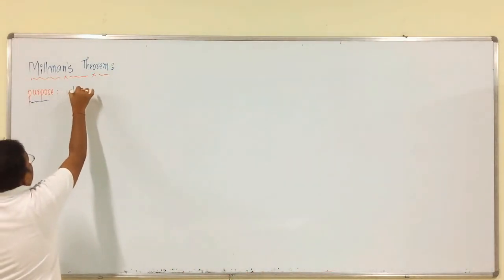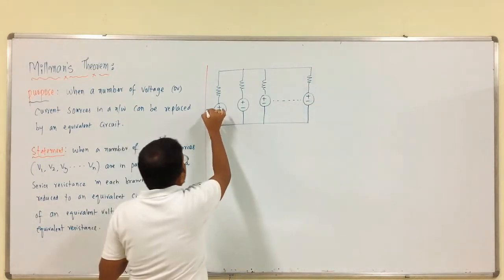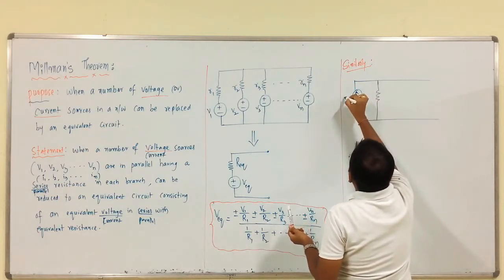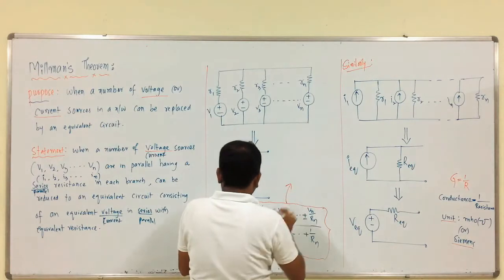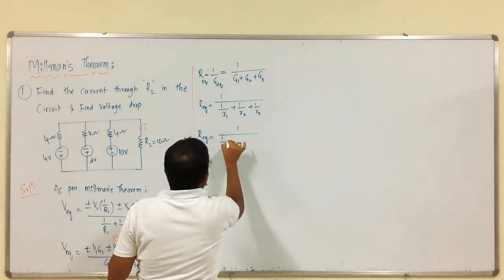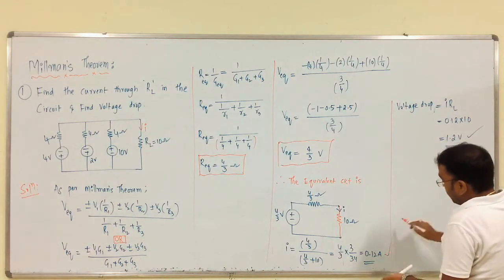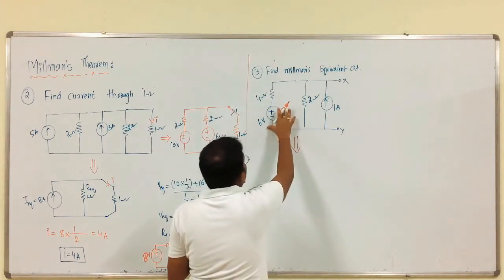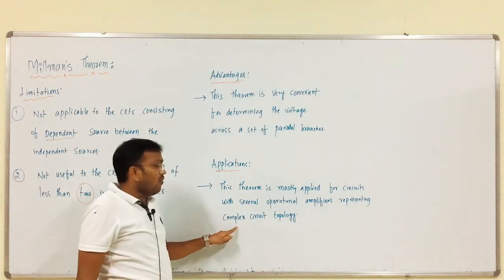ECA: Lec-47(b): Millman's Theorem